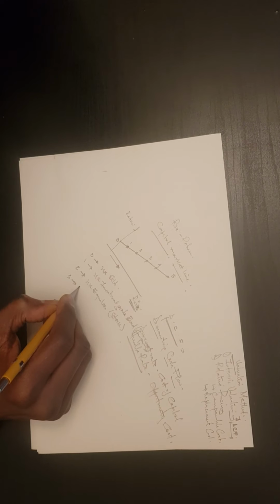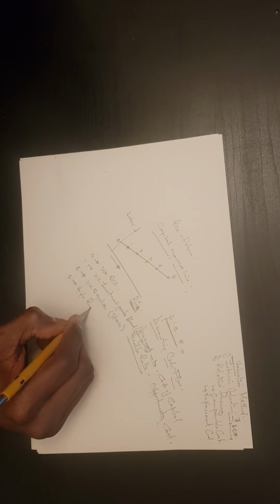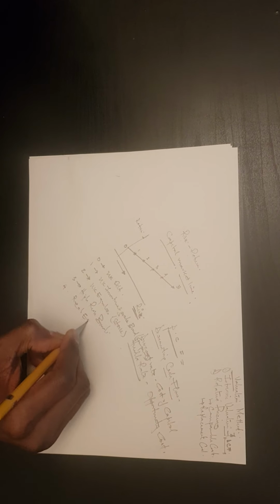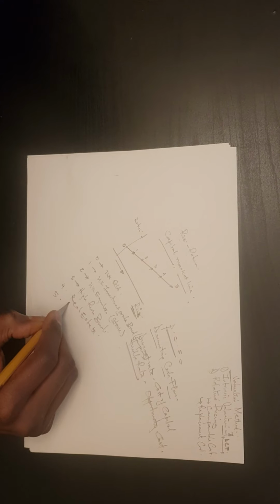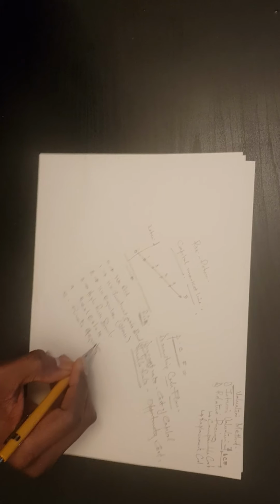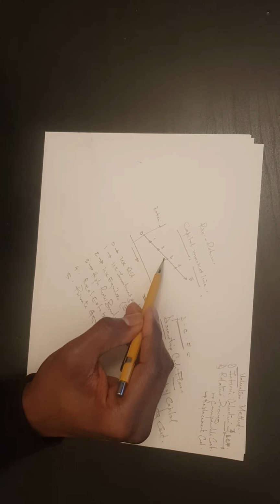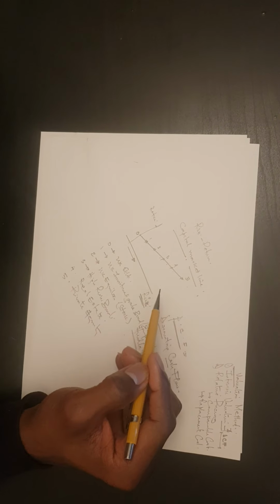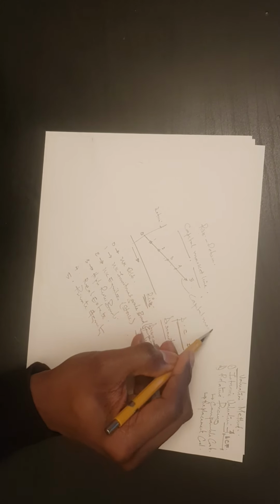Part 16 (Risk vs return - part 1) - Ins & Outs of Property Investing/Sketch Illustrations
In this series, I combine my 15 years of experience as a chartered engineer in building design and construction, and a decade in business and investing, to provide you with the knowledge you need to navigate the property market and invest successfully.